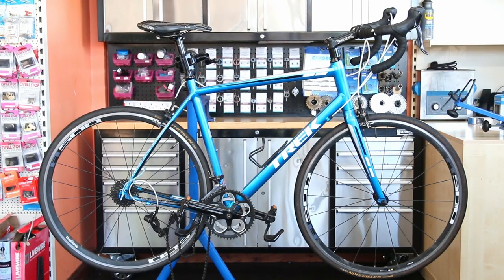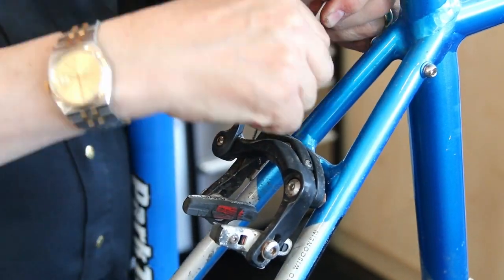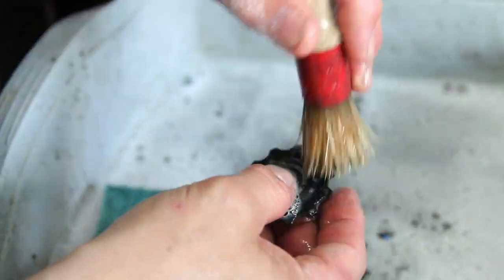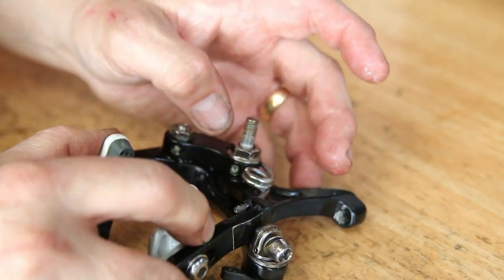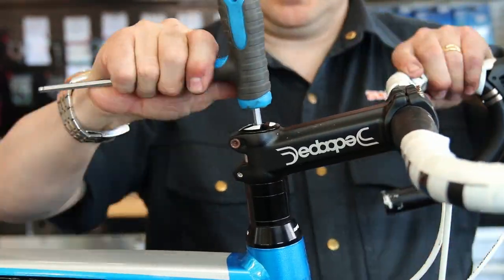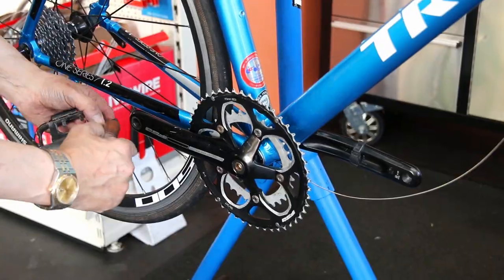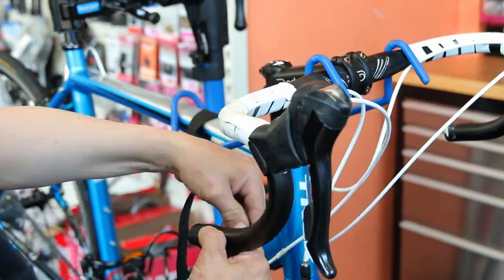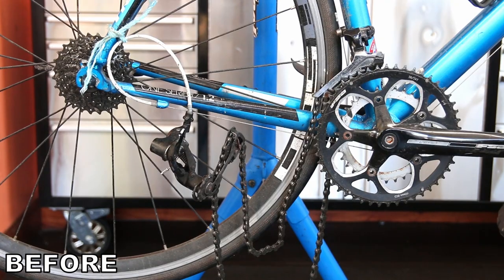Trek One Rebuild! Chain Waxing Road bike & Service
In todays episode we service this Trek One road bike. Along the way we adjust the headset bearings, fix a destroyed drivetrain then give it a chain wax...